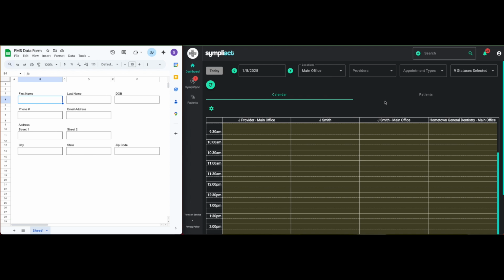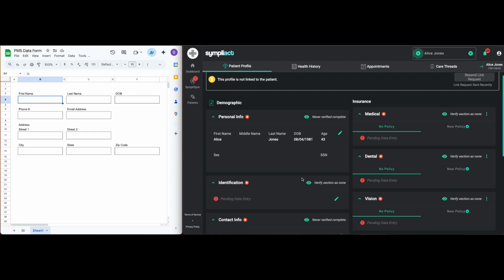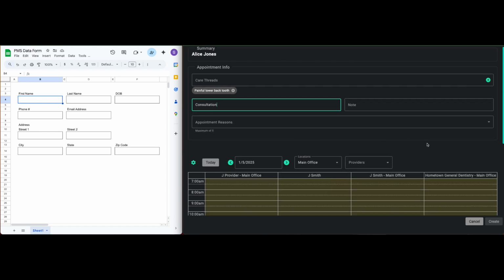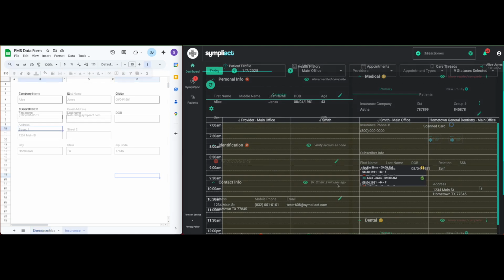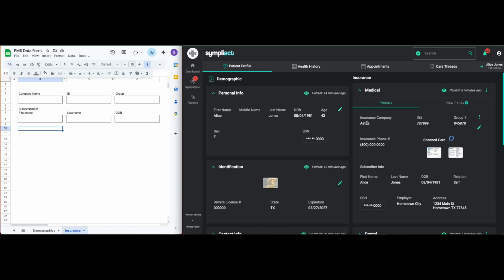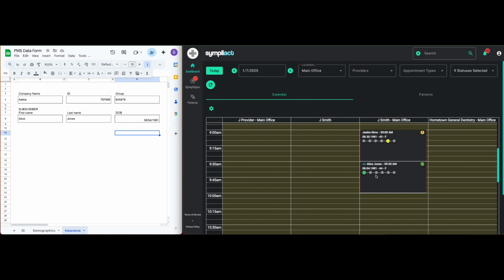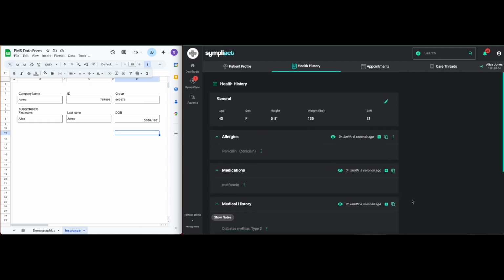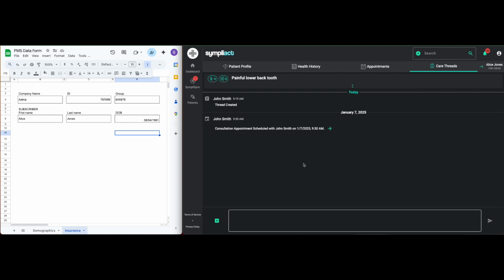Patient Onboarding & Registration -- The Sympliact Way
This video reviews the workflows that staff within a practice would go through in order to onboard a new patient to the practice in anticipation for an upcoming appointment.